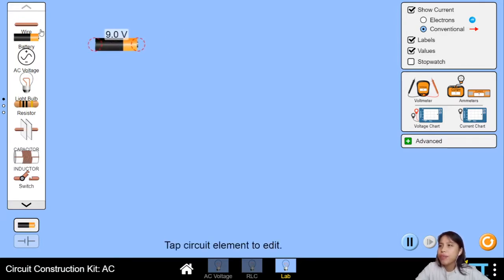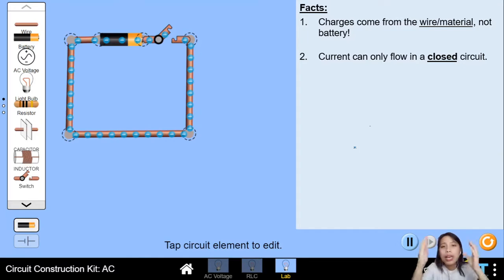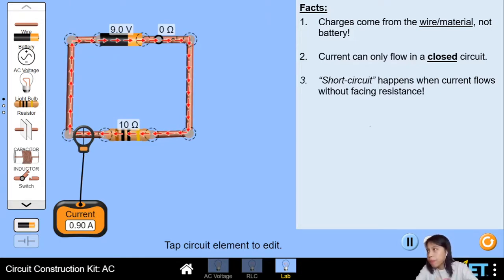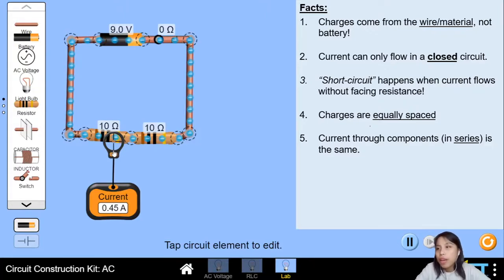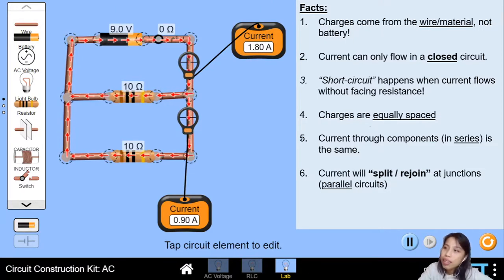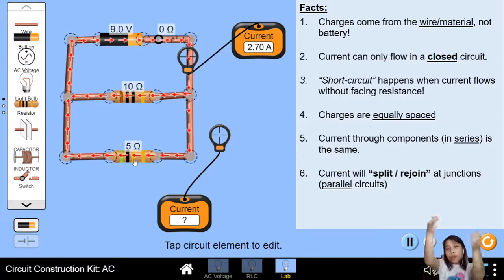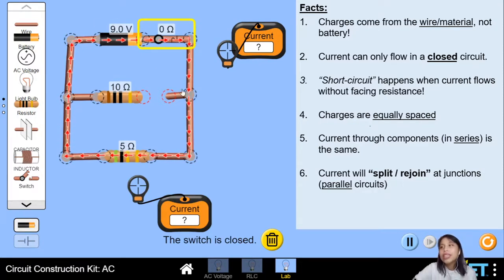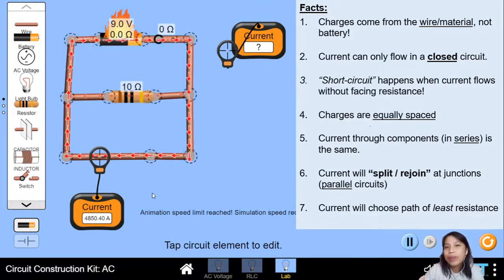9.1b BONUS: Current in Circuits 7 Facts! | AS Electricity | Cambridge A Level Physics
What are some details about current that we should know about?
0:00 Intro
0:55 Fact 1 - where does the charges come from?
1:38 Fact 2 - Open Circuits? Closed Circuits?
2:23 Fact 3 - Short Circuit? 4000A can kill you 4000 times!
4:30 Fact 4 - Electron spacing.
5:09 Fact 5 - Current flow in series circuit
6:33 Fact 6 - Current flow in parallel circuit
10:27 Fact 7 - Broken Circuits & path of least resistance. Its on fire again!